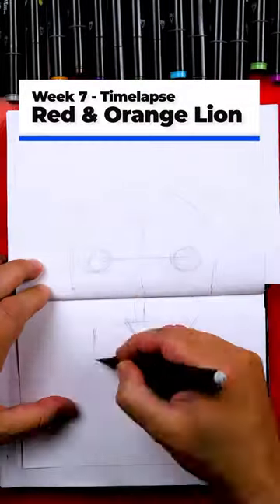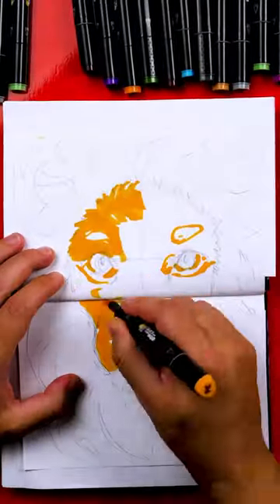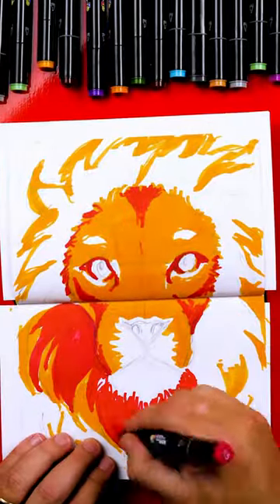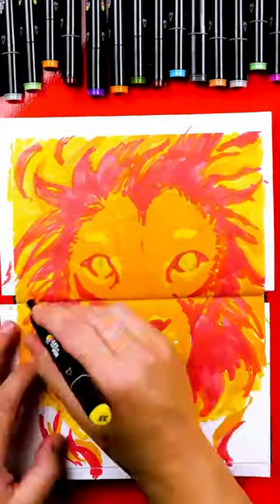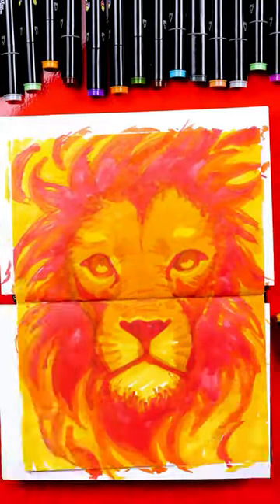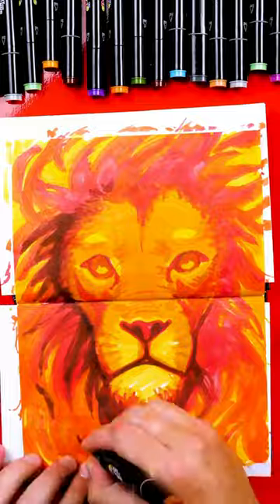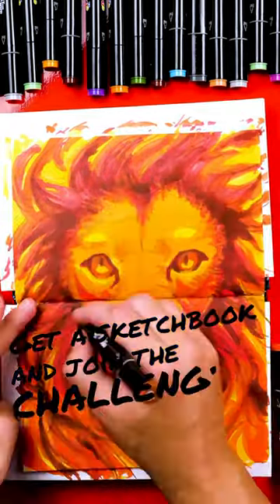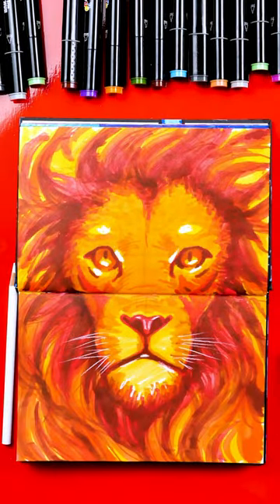Week 7 - Timelapse Sketchbook Challenge - red & orange lion